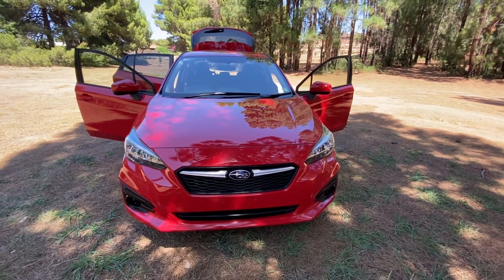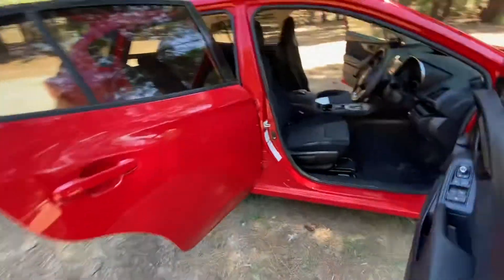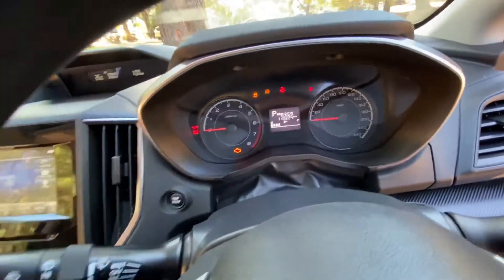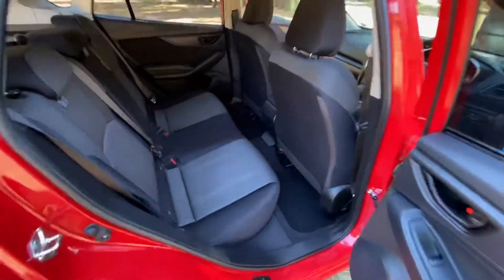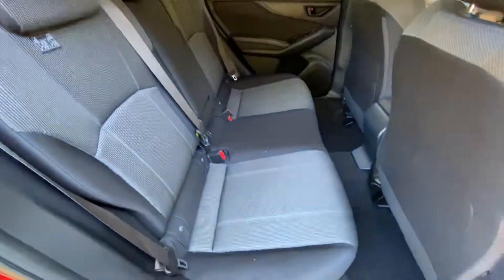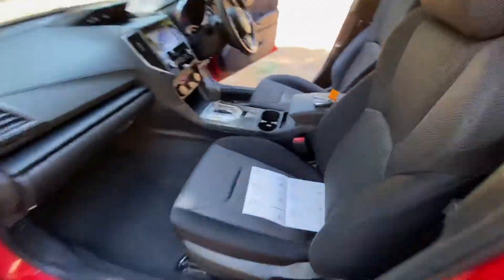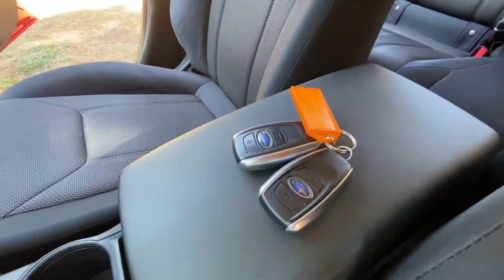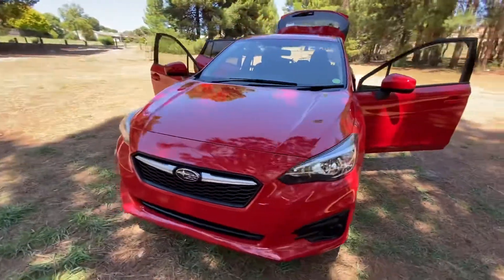2017 Subaru Impreza